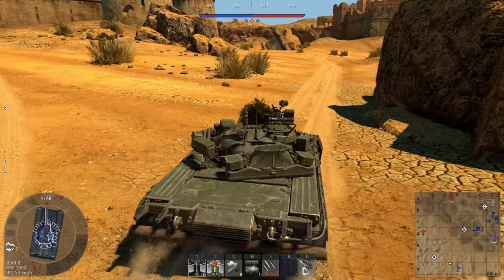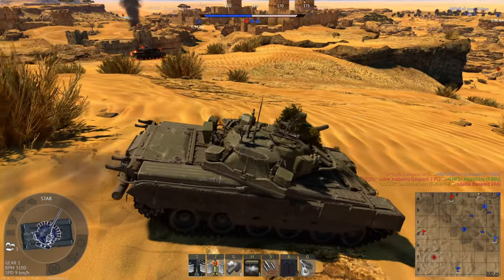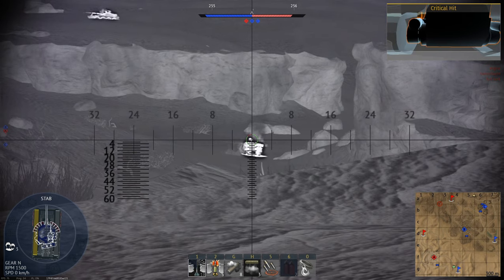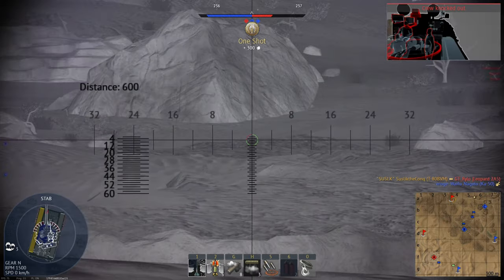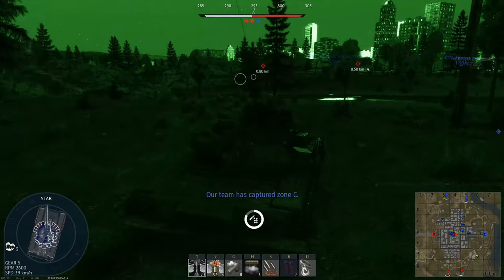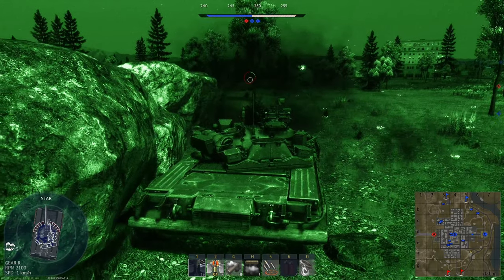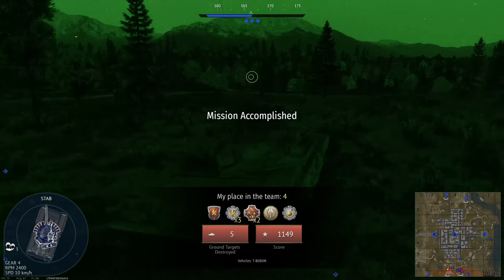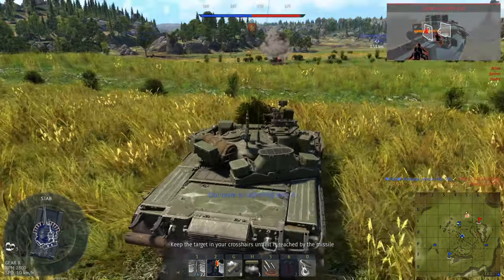RUSSIAN BIAS RESTORED?!!! T-80BVM Review ▶ War Thunder Gameplay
T80 bvmreview

Share, like and also click the "🔔" to get notified. Thx for watching!